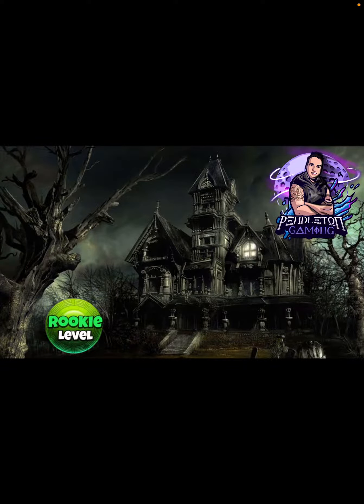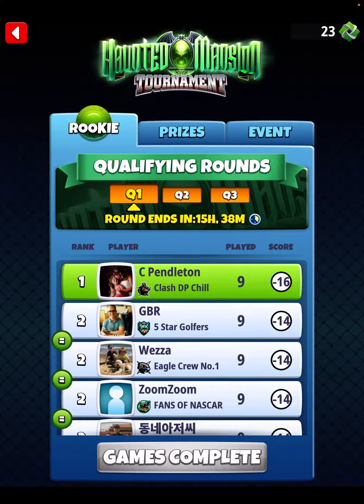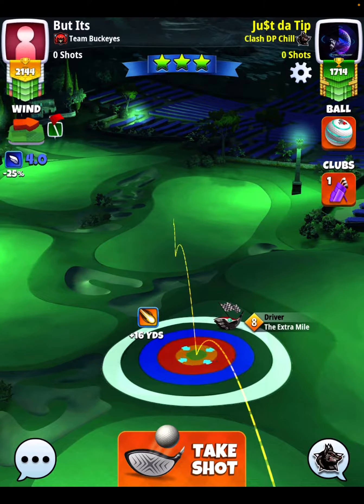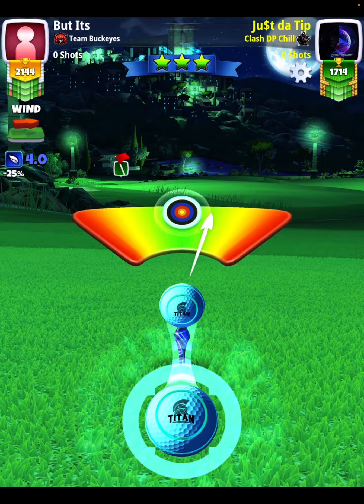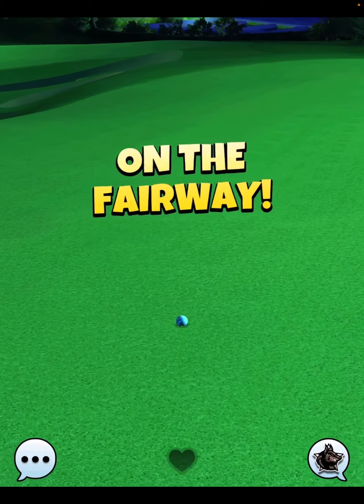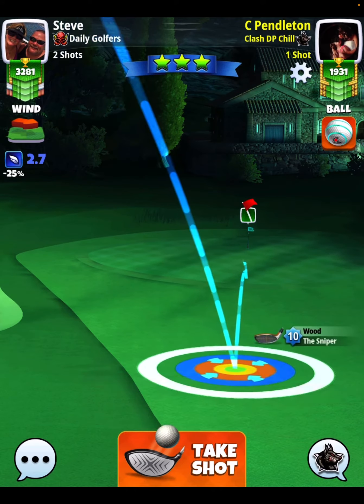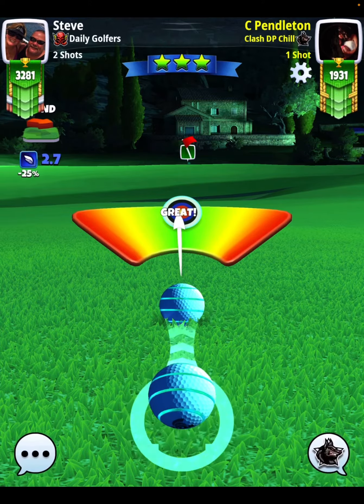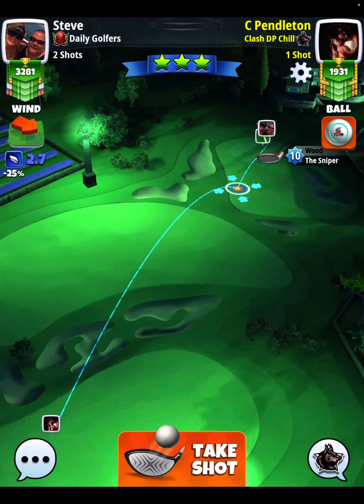Golf Clash | Rookie Division | Hole 9 (Eagle) Qualifying Round - Haunted Mansion Tournament